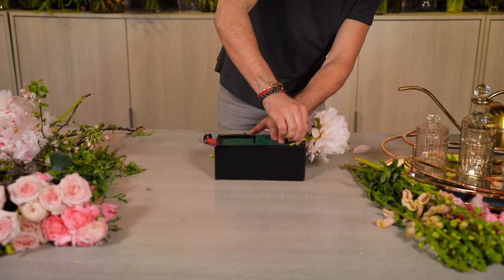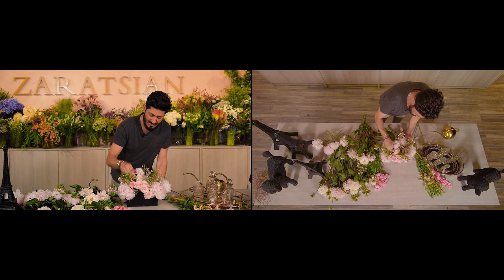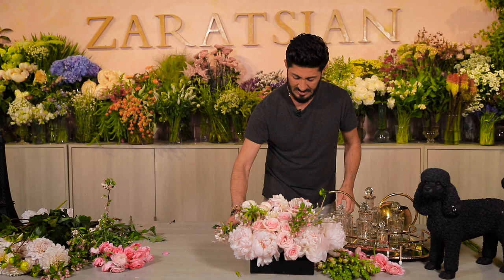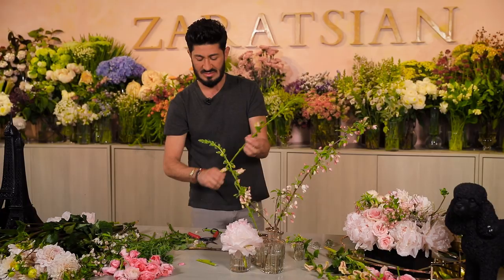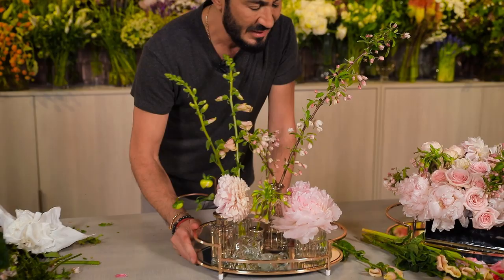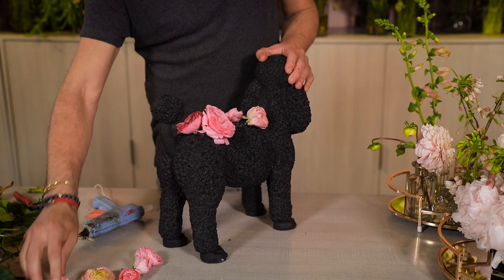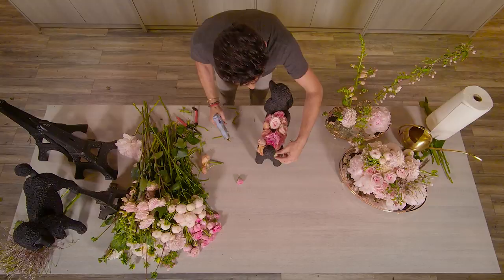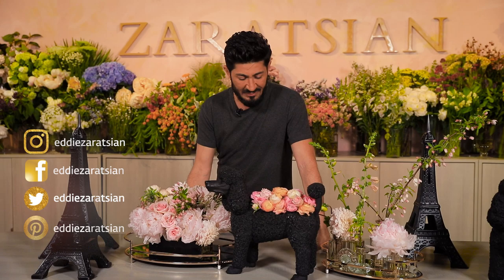Poodle in Paris!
Parisian parties are always a popular choice when thinking of themes for events. In this episode I paired a French poodle, French perfume containers and different shades of pink to create the perfect Parisian pieces to help inspire you when thinking of ideas.

Film Credits:
Producer: Hrach Muradyan
Director of Photography: Narbeh Khodaverdi
Editor: Vahan Epremyan